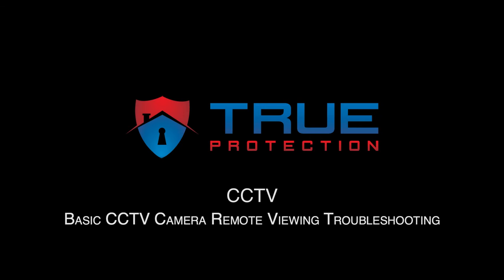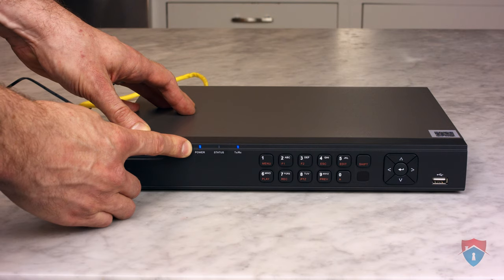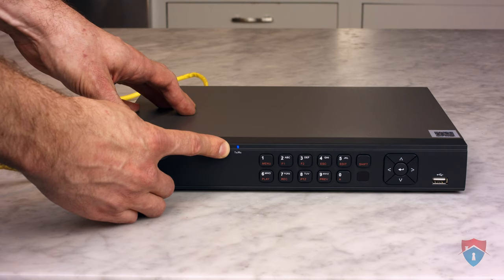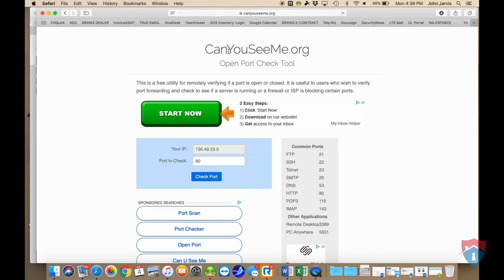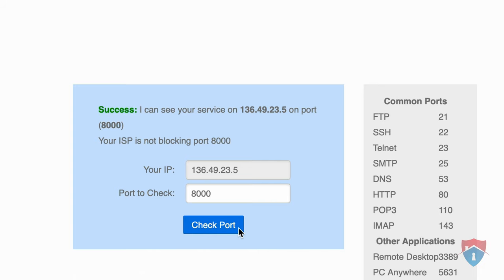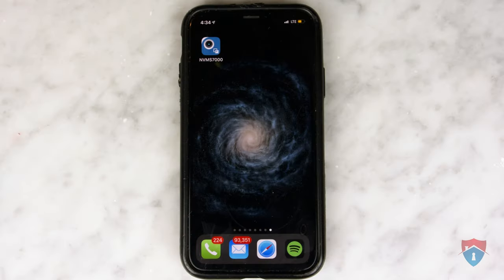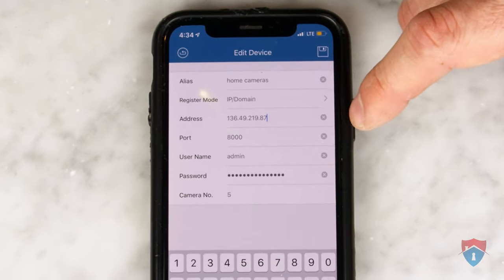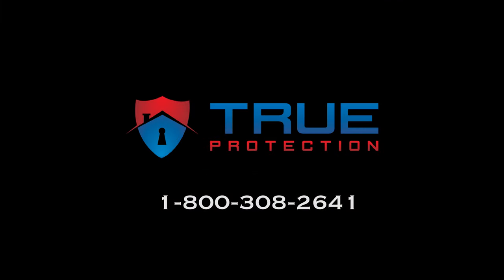True Protection: Basic CCTV Camera Remote Viewing Troubleshooting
Tutorial on basic trouble shooting for cctv camera remote viewing.